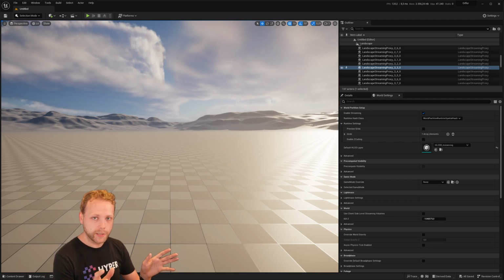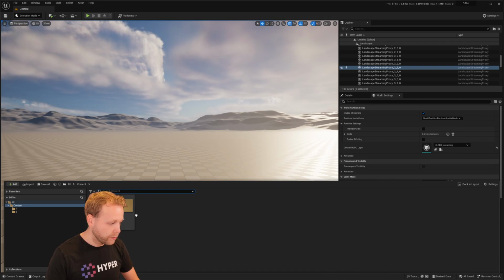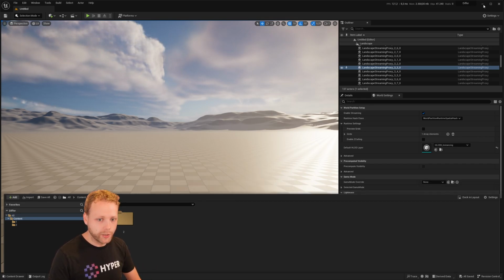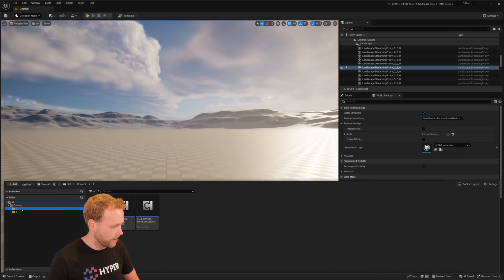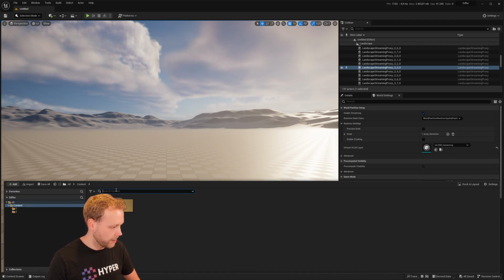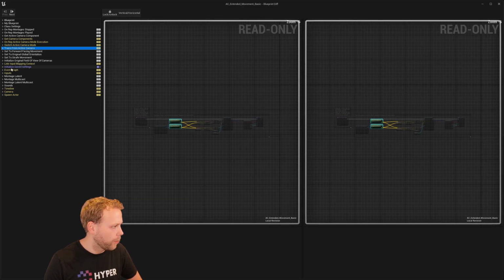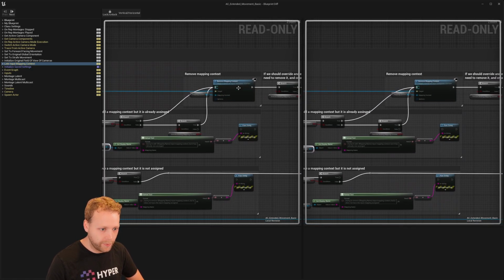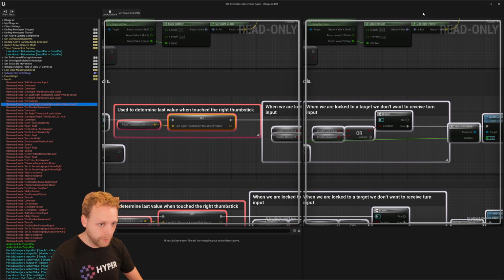How to Diff your Blueprints without integrated Source Control Unreal Engine 5 | Games By Hyper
Don't you have integrated source control and have you ever had a blueprint changed but you wonder what is actually changed? When I did want to compare my blueprints I am always going over them one by one and try to find the changes manually. I needed to do this since blueprints cannot be diffed in my source control. It would only state gibberish.

Now I do have a method! I found out you can diff within the engine itself. I explain in this short tutorial how you can diff/compare your blueprints easily and find out all the changes!

Let me know if this works for you.

⏱️ Time Stamps:
00:00 Intro
0:16 Why diff blueprints?
1:35 How to diff blueprints
1:52 Create two folders and copy files
2:51 Diff selected
3:24 Example new function
4:12 Changed Nodes
4:37 Wrap up and summarize
5:05 Outro

Courses and Learning:
Now also available on Udemy!

What we do:
Empowering world builders by creating the best modular components for your game.

Embrace your creativity:
You can focus on the creative side of your project. We provide you with the technical building blocks.
All our products are made with flexibility in mind, so it fits any project and is easy to adapt.

Modular approach:
We use a unique modular approach. You can choose which building block you need and which you don’t.

All our products are tailored to each other to ease the integration workflow. We provide you with detailed but easy integration documentation and support.